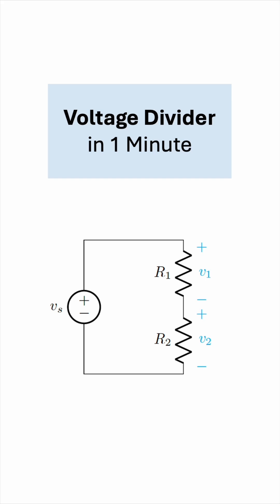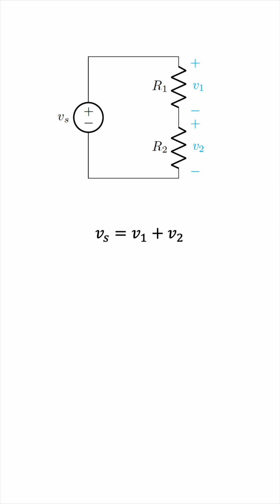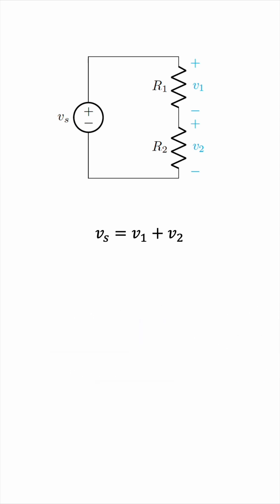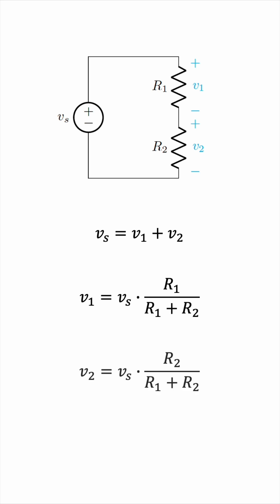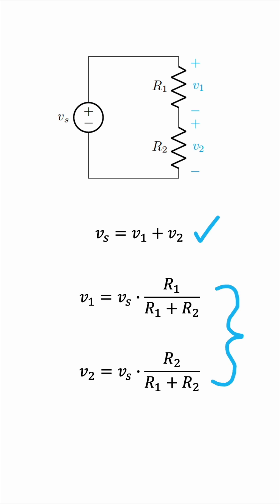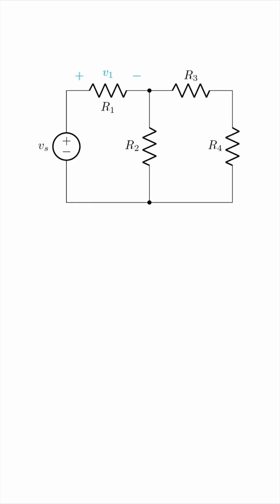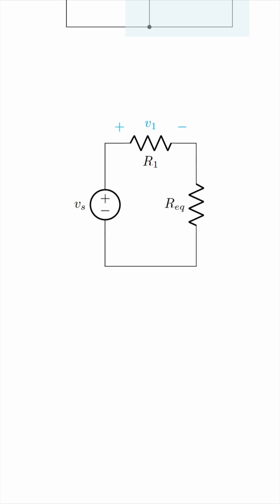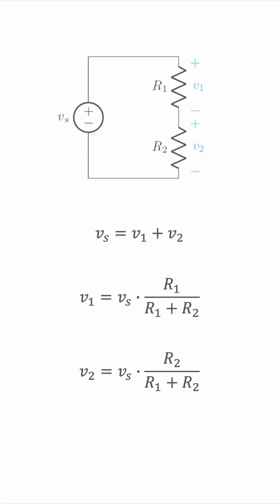Voltage Divider Circuit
The voltage divider — a fundamental circuit second nature to every electrical engineer.